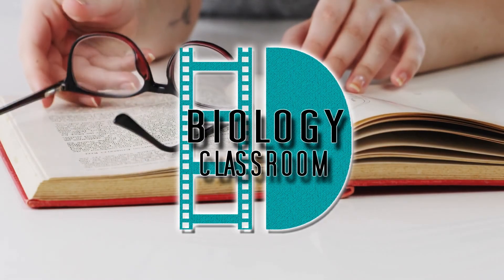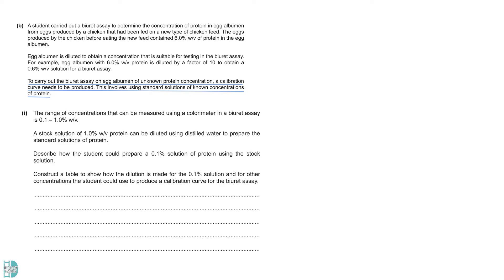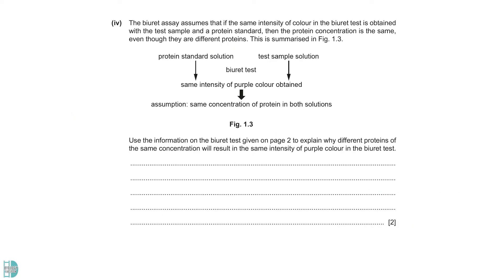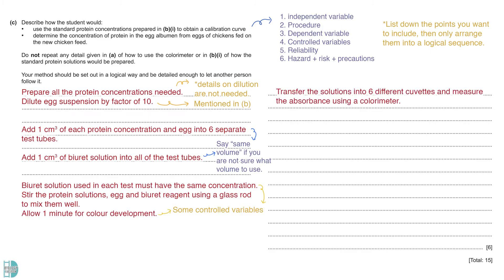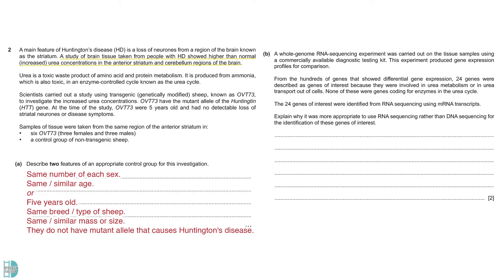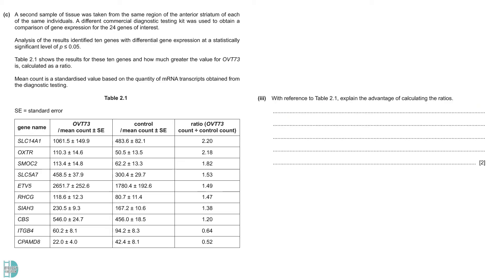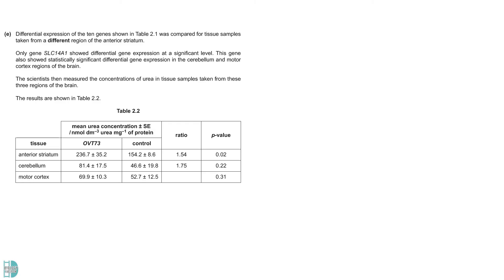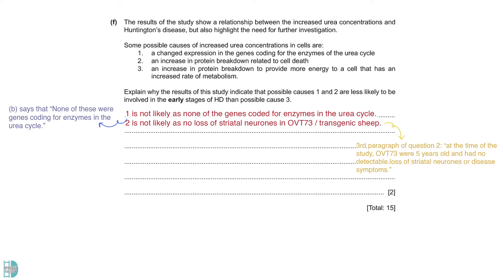A-Level Biology - PAPER 5 | Oct/Nov 2022 | Paper 52 | 9700/52/O/N/22 | EXPLAINED & SOLVED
Past paper discussion:
A LEVEL | PAPER 5 | Oct/Nov 2022 | Paper 52 |
9700/52/W22
9700/52/O/N/22
Let me explain all the questions and show you how to answer them!

Timestamps:
0:00 - Start
0:12 Q1
6:29 Q2